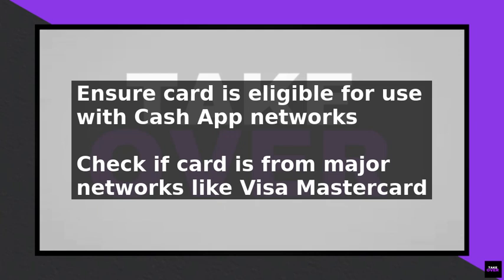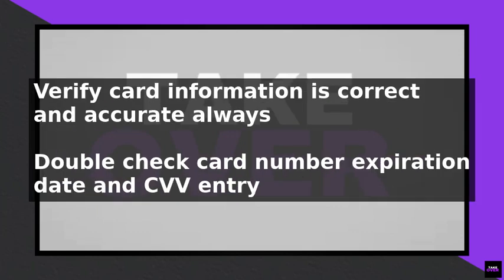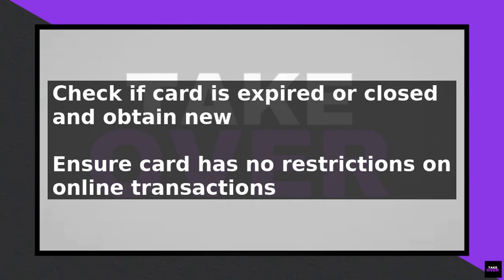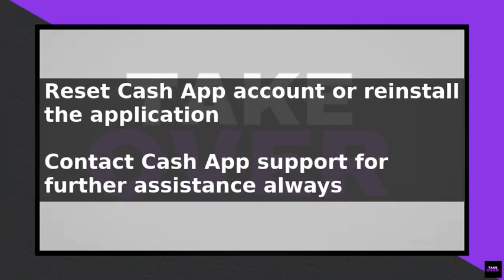How To Fix Cash App This Card Cannot Be Added (2025)